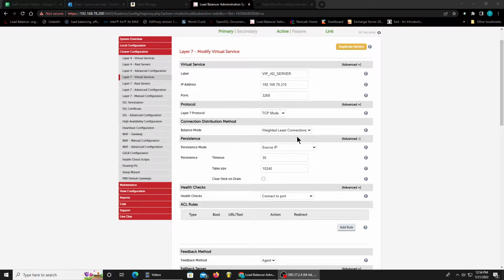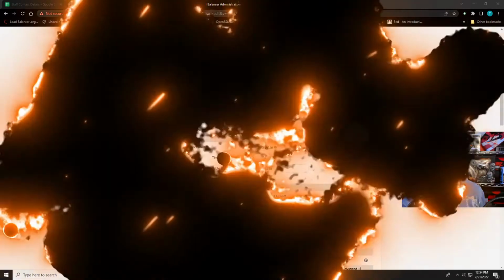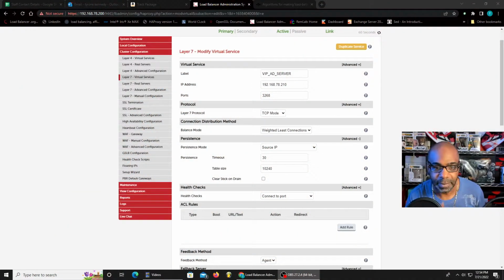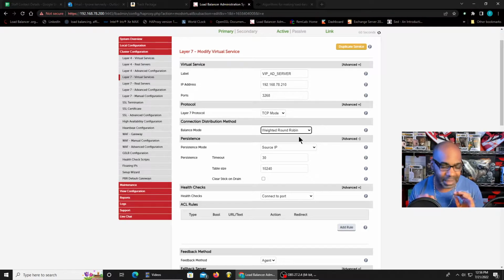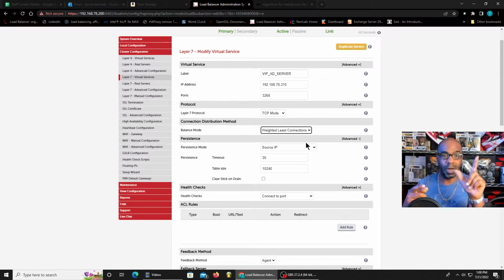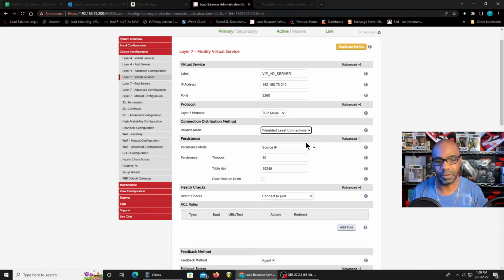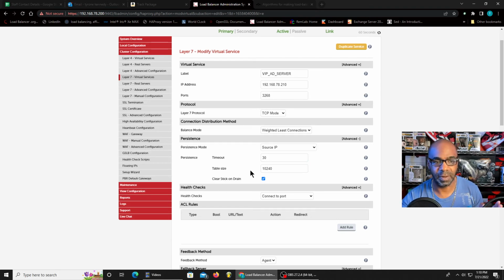Why I hate Round Robin RoundRobin VS Leastconnections when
Honestly, it's a bugbear of mine and I still don't understand why anyone would use Round Robin over Least Connection as a connection method other than it's there as an option in 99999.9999 % of the cases.

But in a real-world scenario other than let's say GSLB you used be using least connection as the go-to method.

All opinions are my own just saying.

@starkid_sc on Instagram and you can do the same on YouTube